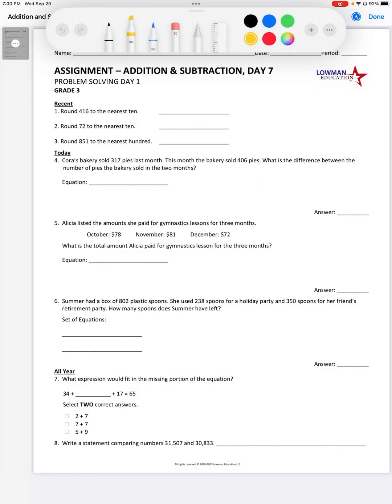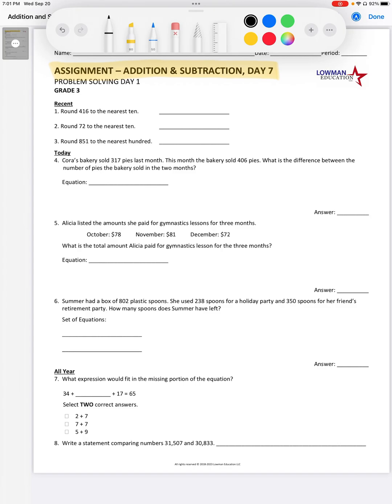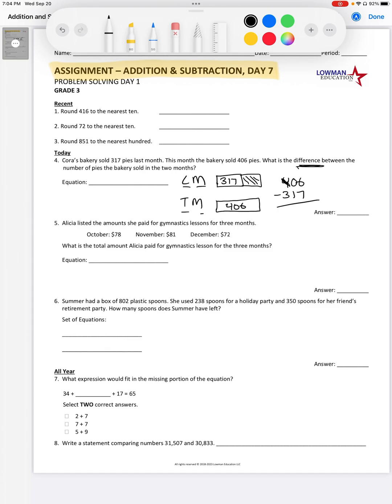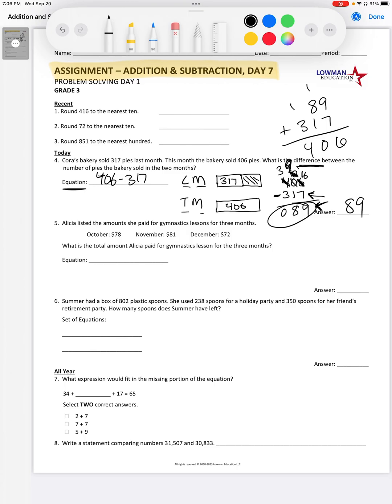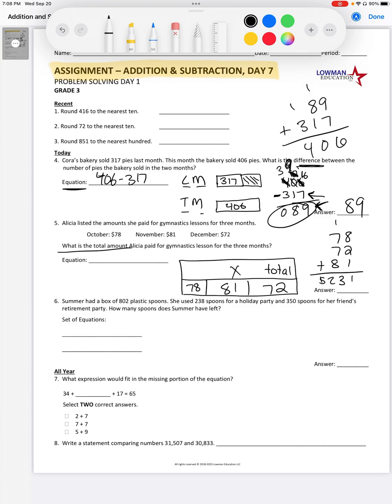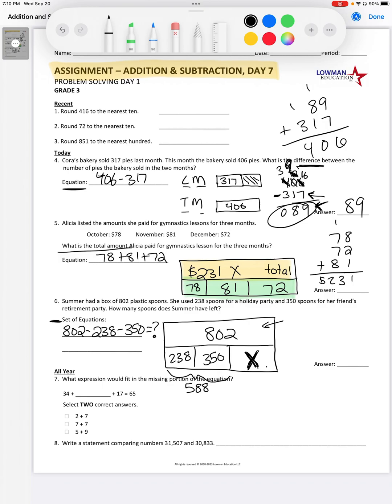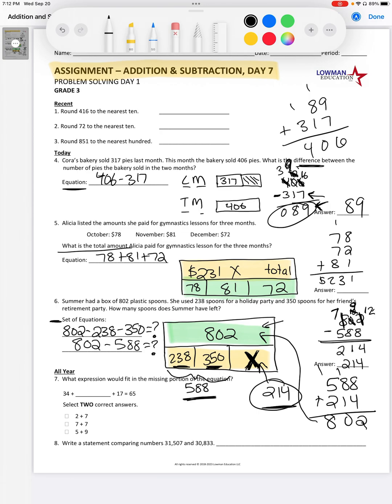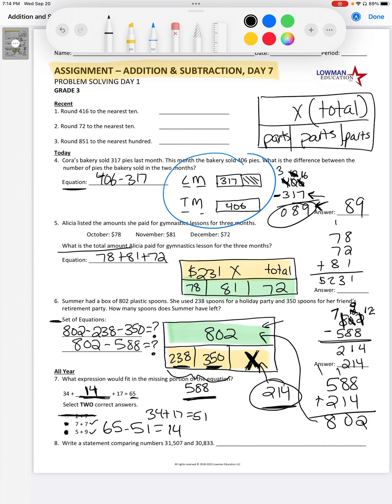Addition and Subtraction Day 7 Assignment